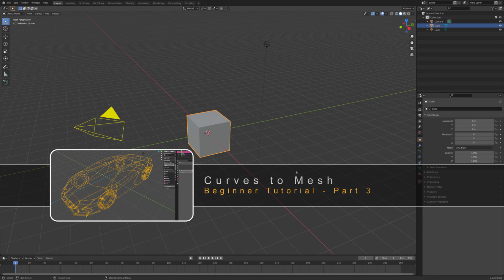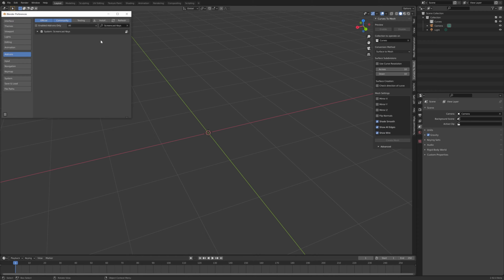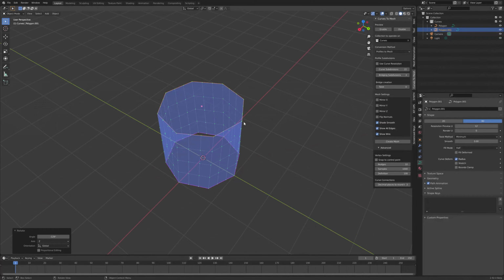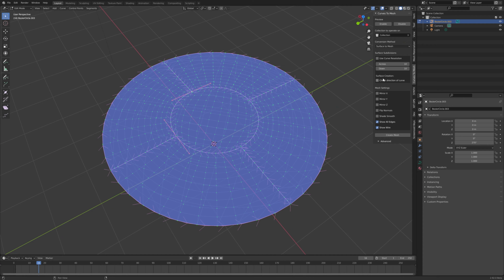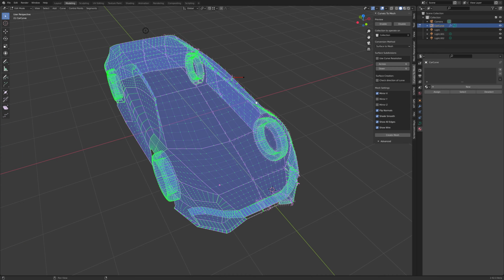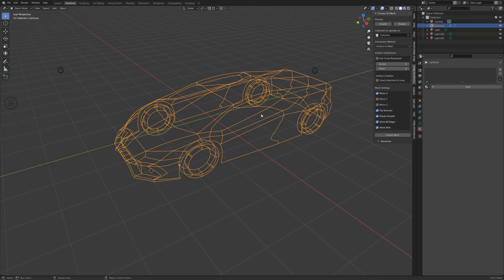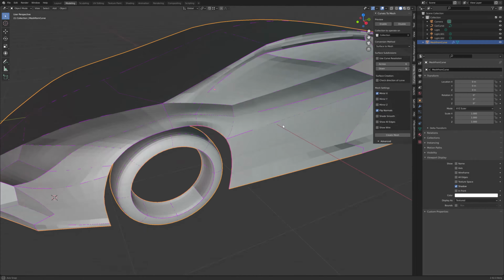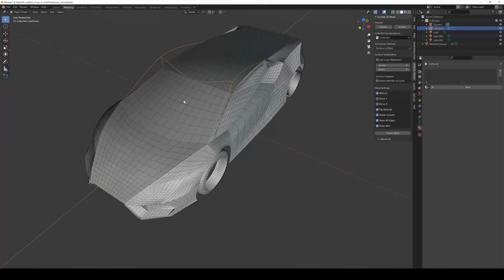Curves to Mesh Beginner Tutorial in Blender - Part 3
Beginner's tutorial on how to use the Curves to Mesh add-on in Blender.  In this tutorial I talk more about the settings on the side panel, some edge cases you might encounter and how to handle them, and talk about how you might use the add-on as a complement to other tools in Blender.